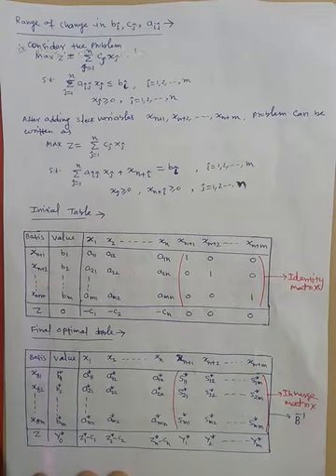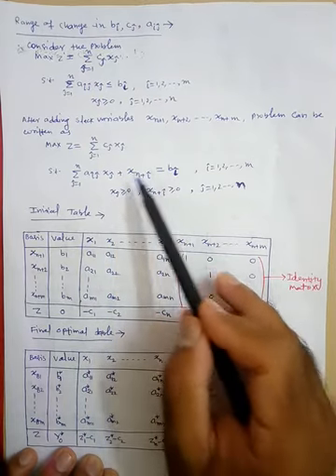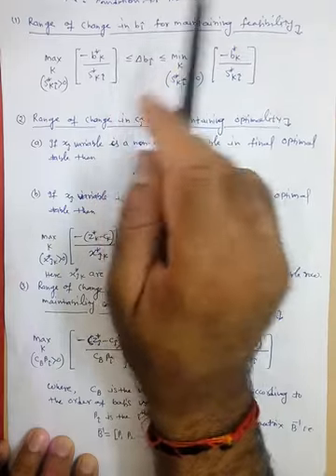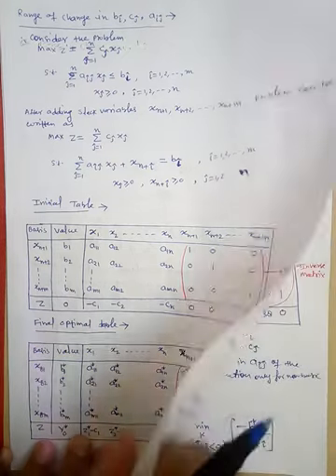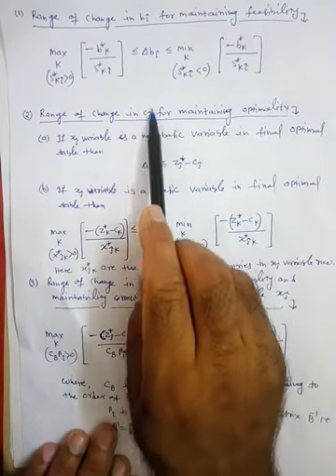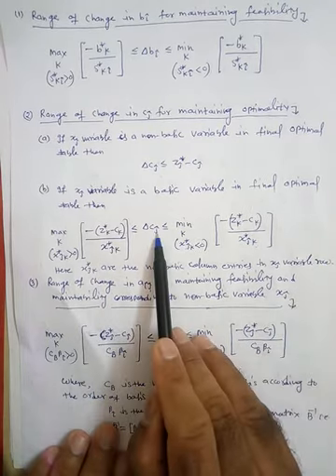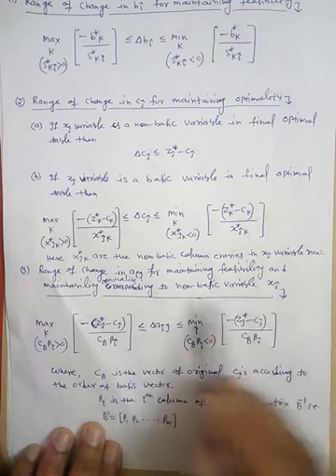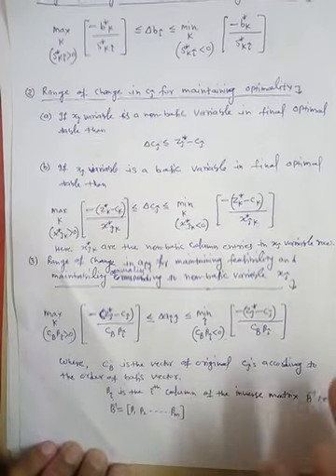Lec 11 Sensitivity Analysis(Part-8)